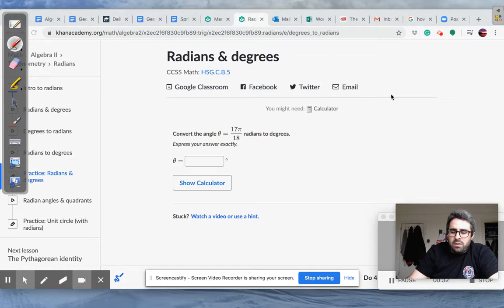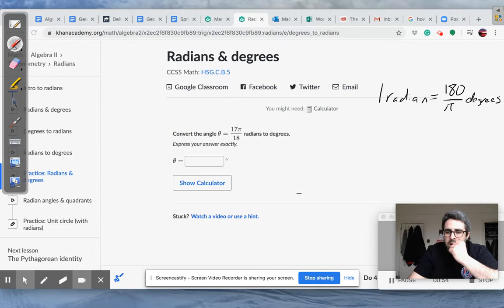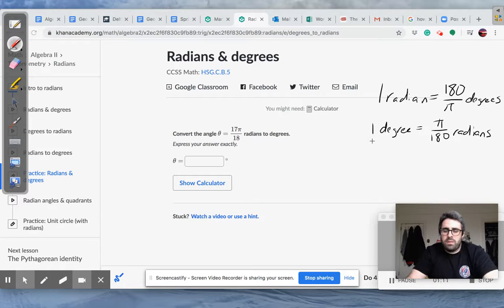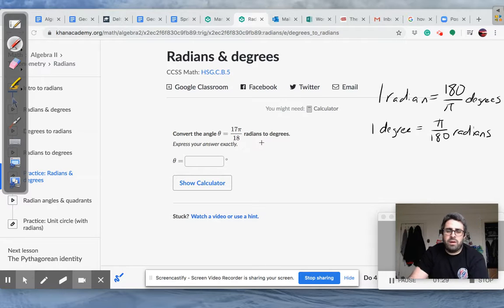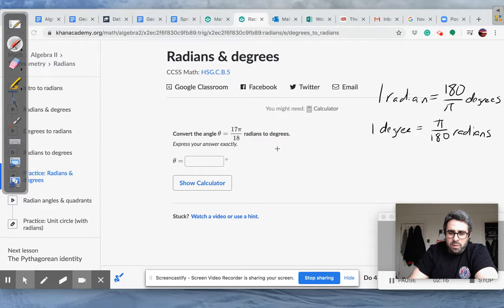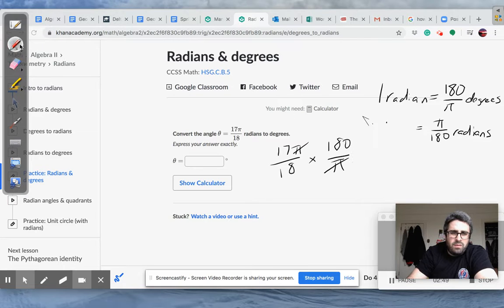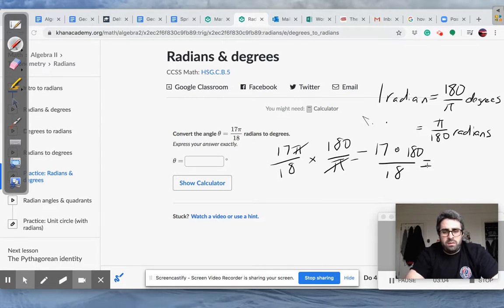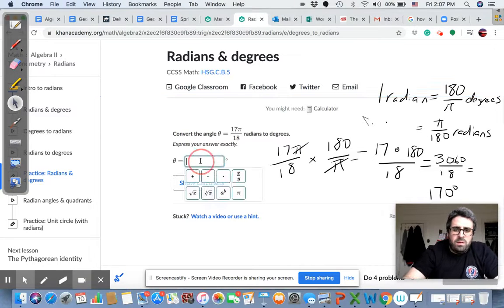Radians to Degrees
Radians to Degrees on Khan Academy.